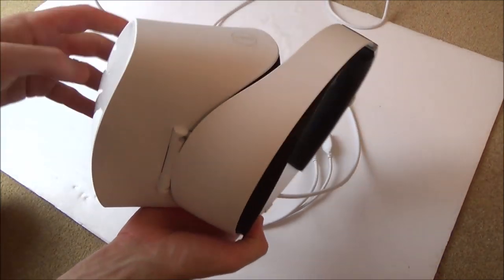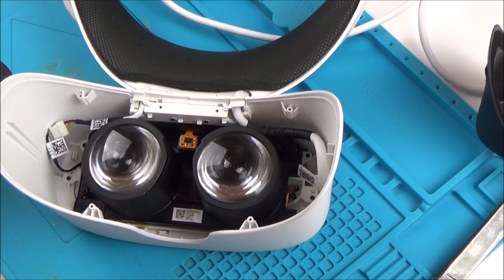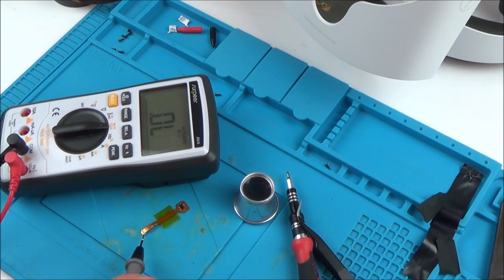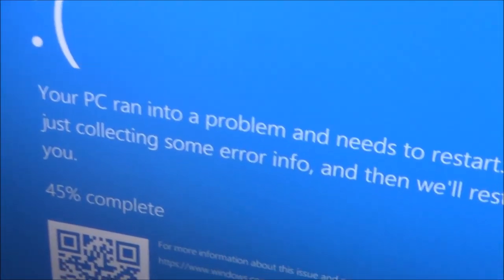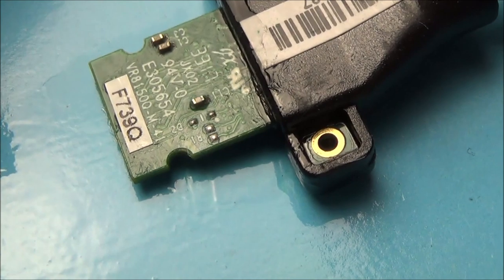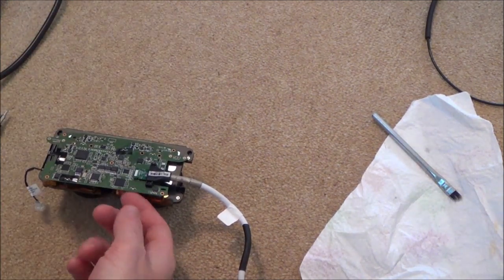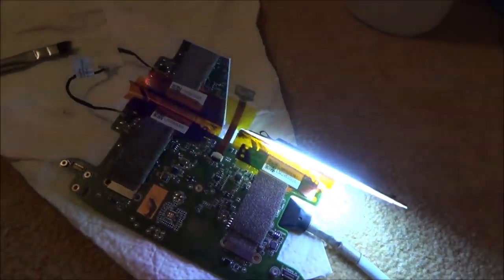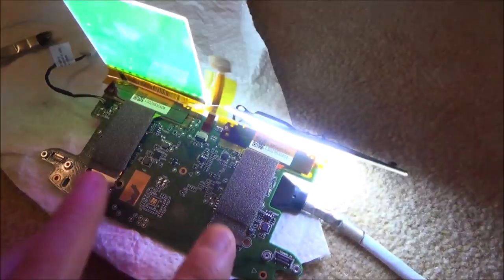Trying to FIX a Faulty Dell Visor Virtual Reality Headset (Quick Version)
Hi, this quick video shows me attempting to fix a faulty Dell Visor Virtual Reality Headset. It is not displaying an image on the actual headset. if you want to watch the longer version please